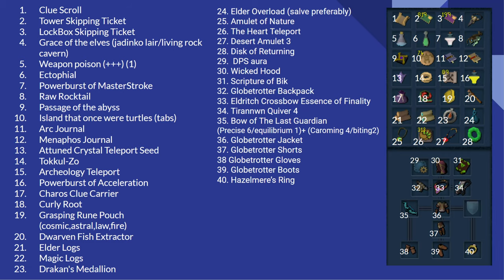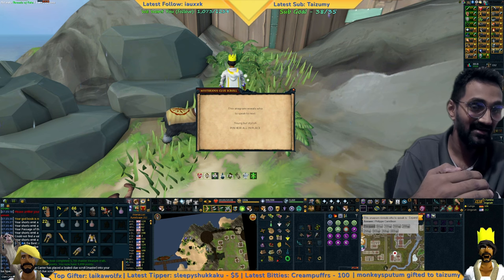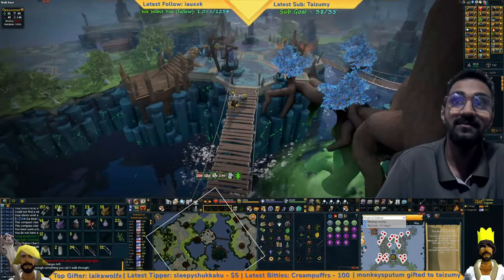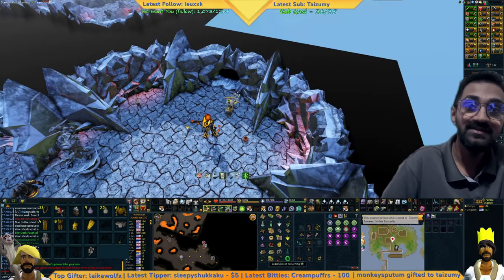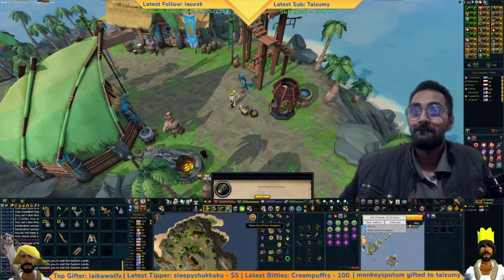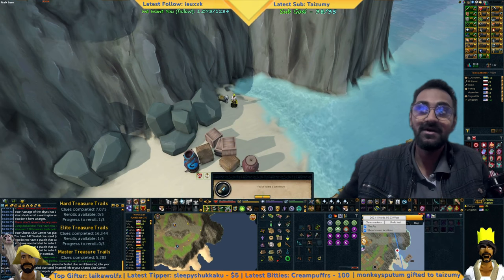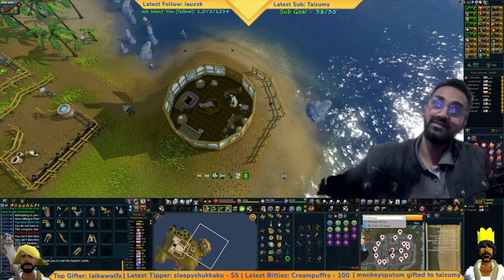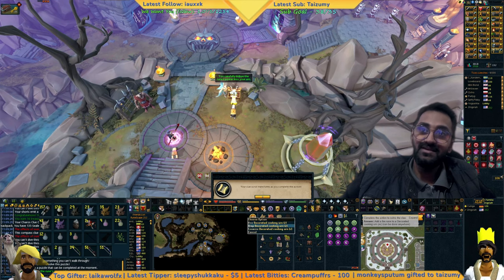Master Clue Guide 2023 with Tips & Tricks!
HIIIIII
if you have any questions or comments leave it down below

if clue split doesn't work for you try jank autosplitter
 Discord.gg/cluechasers  for more information and other helpful guides and very friendly people

SOCIALS